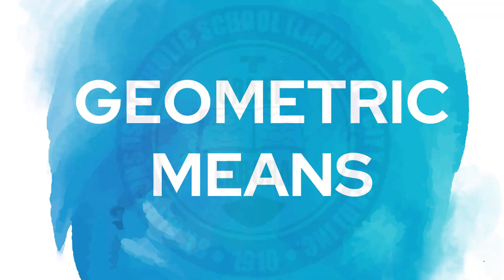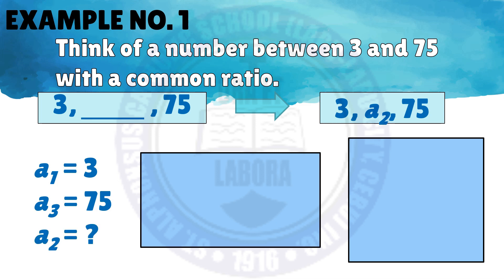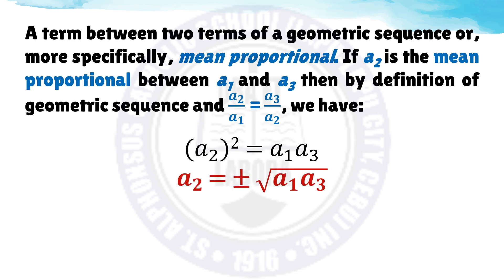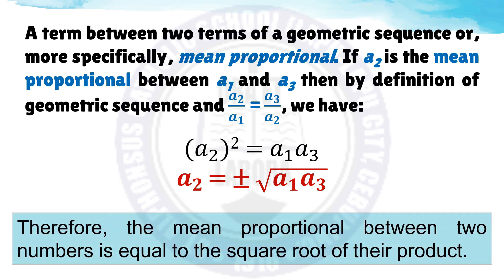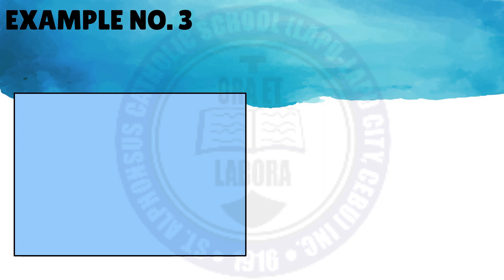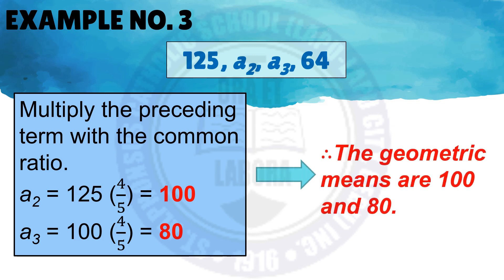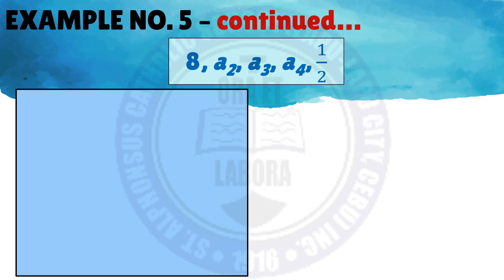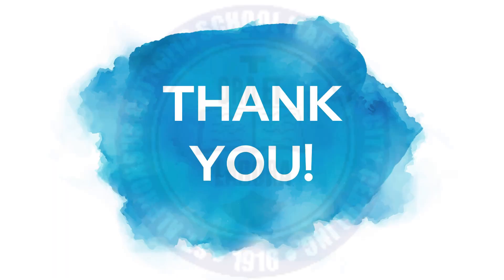GEOMETRIC MEANS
BIBLIOGRAPHY:

BOOKS:

• Bacani, Jerico B. et al. (2017). Empowering through Math, Ephesians Publishing Inc., Quezon City
• Banaag, Geraldo DG. et al. (2013). Global Mathematics, The Library Publishing House, Quezon City,
• Bernabe, Julieta et al (2013). Our World of Math, Vibal Publishing House, Cebu City
• Chua, Simon L. et al (2015).  Math for the 21st Century Learners, Phoenix Publishing House, Quezon City
• Custodio, Sergio C. et. Al (2016). Interactive Mathematics 10, Innovative Educational Materials, Inc.
• Orines, Fernando B. et.al (2017). Grade 10: Next Century Mathematics, First Edition, Phoenix Publishing   House Inc., Quezon City
• Oronce, Orlando A. et.al (2019). E-Math 10, REX Printing Company Inc., Quezon City
• 2017 In-Service Training for Teachers. Grade 10 Learning Module for Mathematics, Private Education Assistance Committee